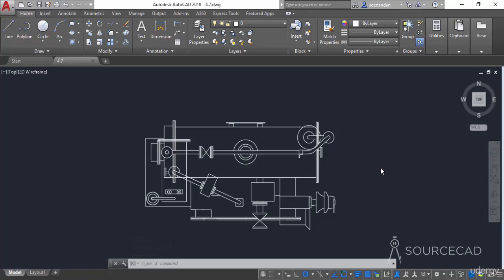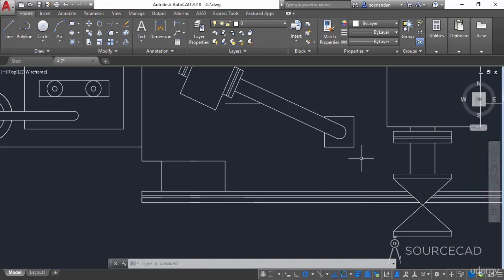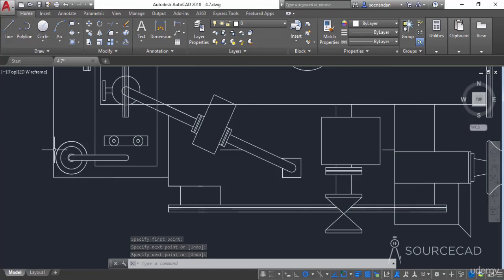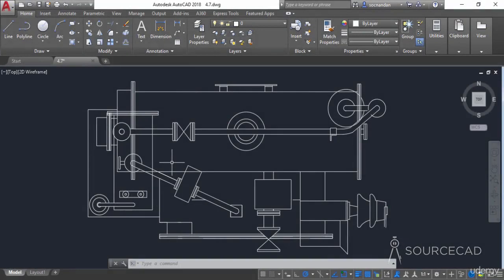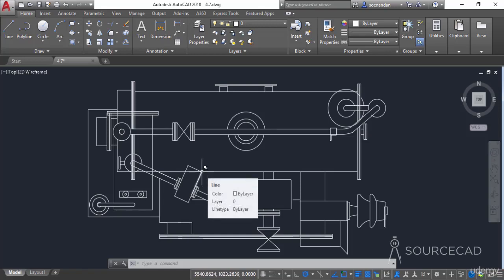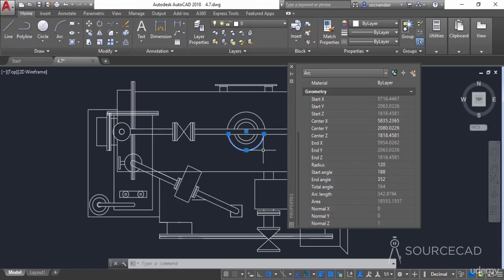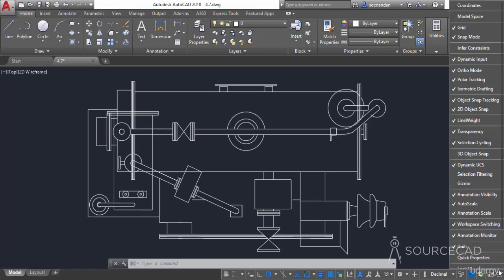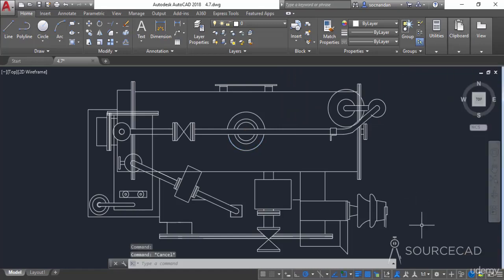037 More status bar options